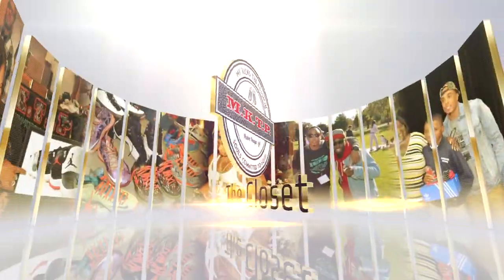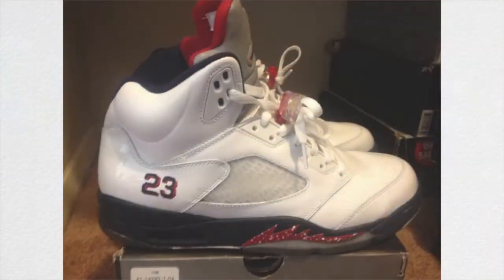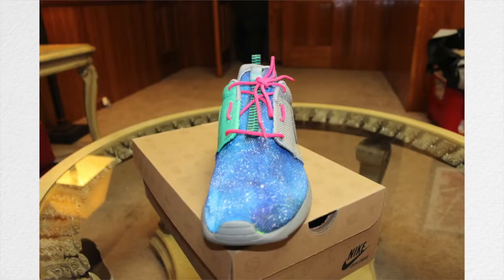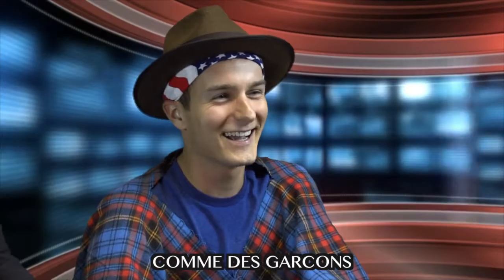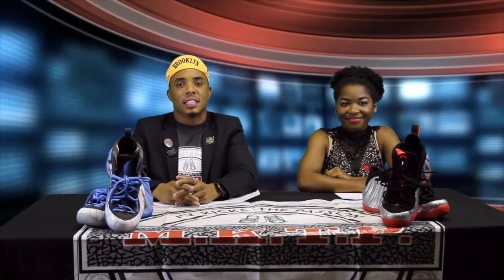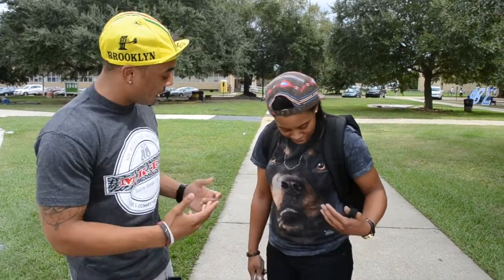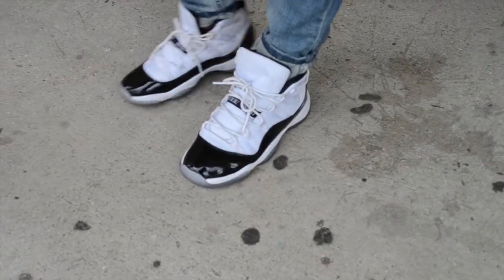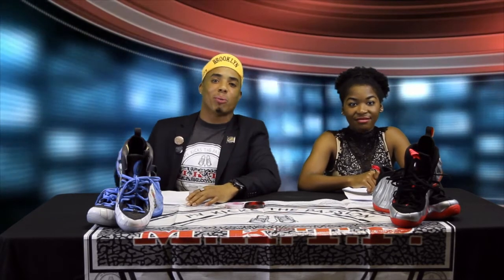MKTP The Closet Episode 6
This episode will cover some new sneaker terms, release dates, interview with blaine, and more so toon in and enjoy the show. MKTP the closet.